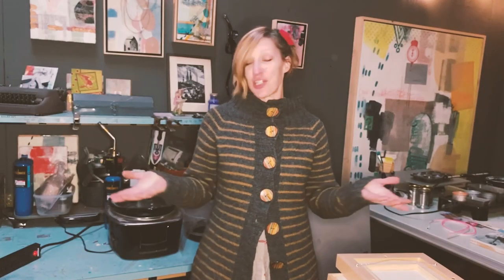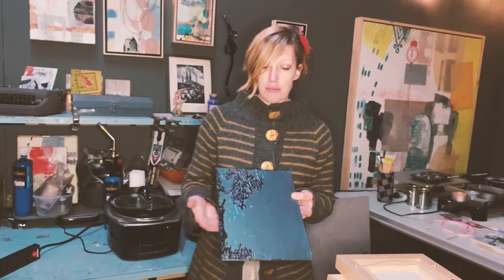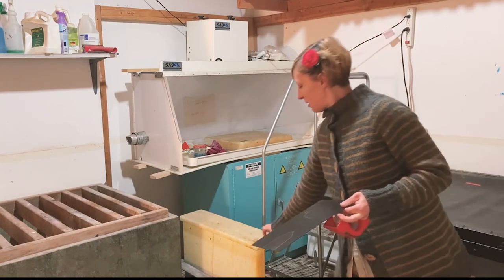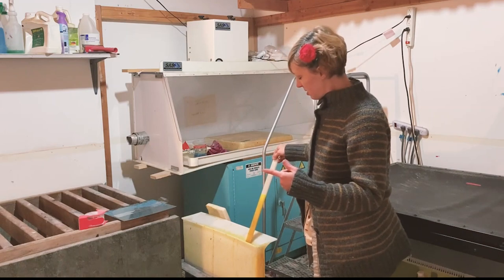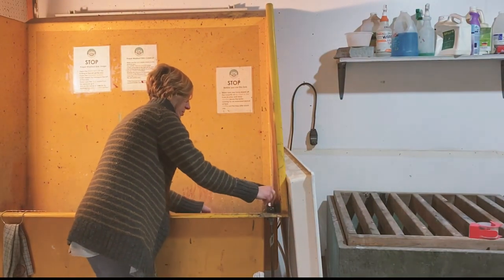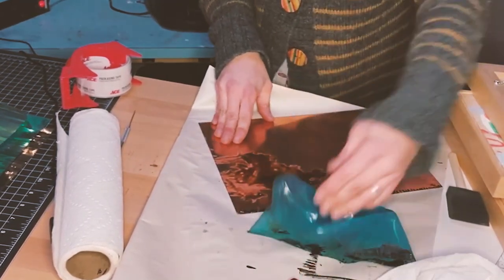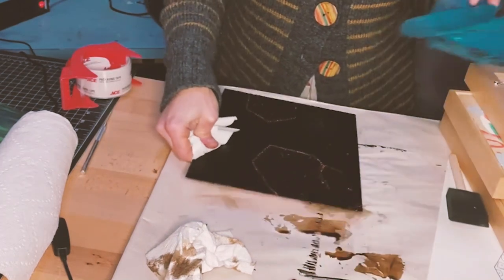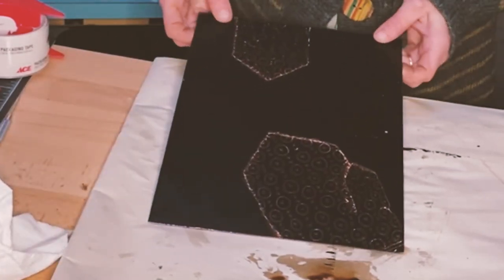Copper Etching Tutorial part 5: Acid Etching the Plate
Now it's time to take the next step in this process and put the plate in the acid bath! This means making sure there is a backing to protect the non etching parts of the plate and how to clean properly, set up the bath and check for complete etching.